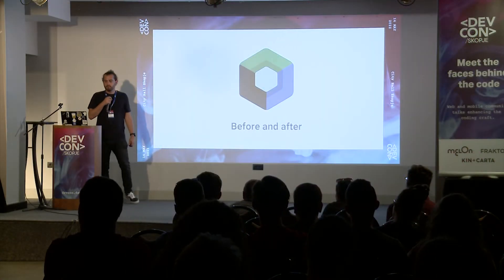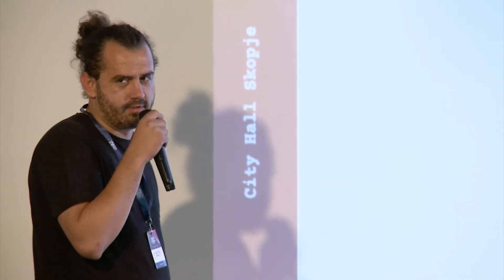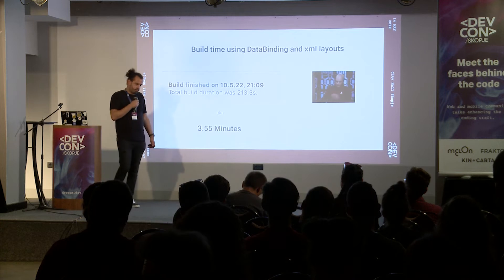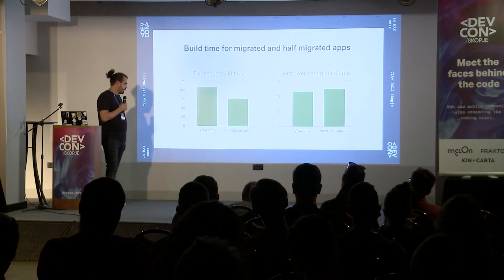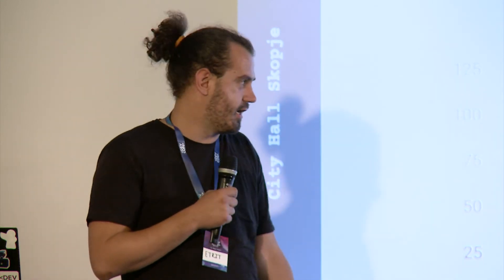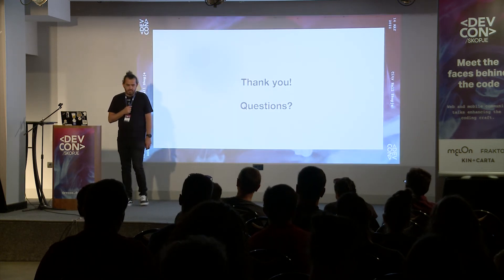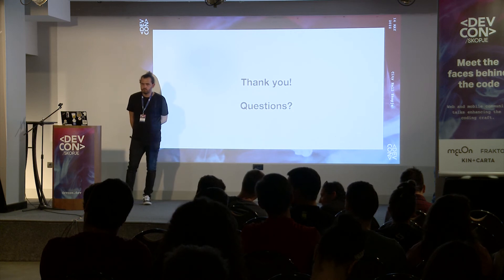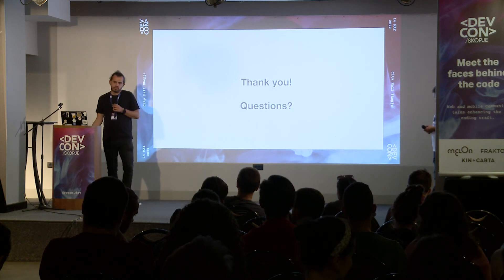Etrit Tahiri - Jetpack Compose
DevCon is a tech conference by-the-community for-the-community, that aims to provide floor for in-depth talks on web and mobile development.

On 14th of May 2022, DevCon' second edition took place in Skopje, Macedonia.

Here's Etrit Tehiri exploring Jetpack Compose and how to use it to build native UI for Android.